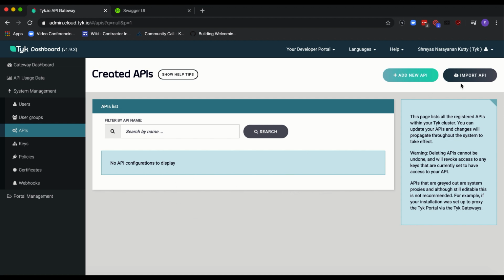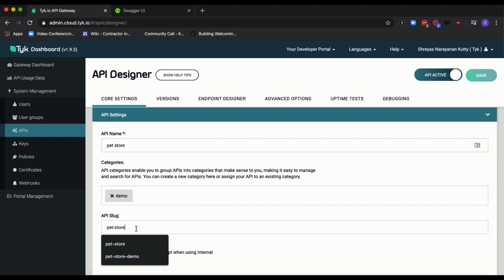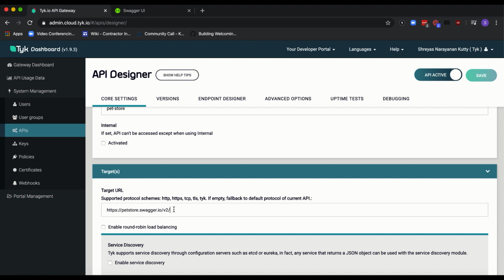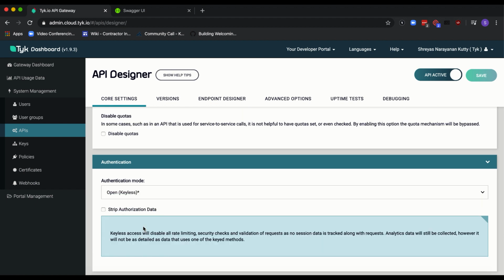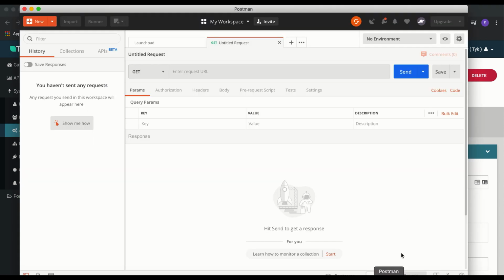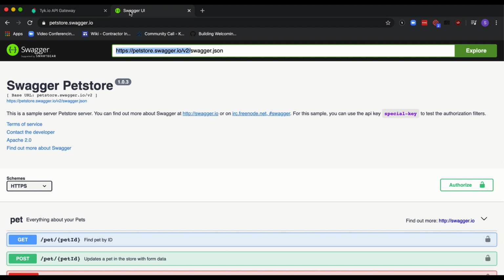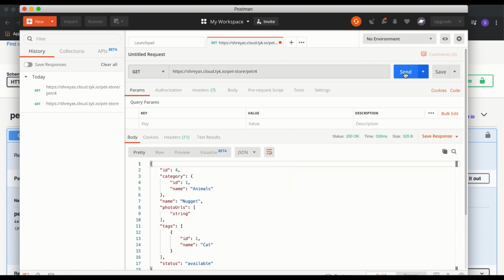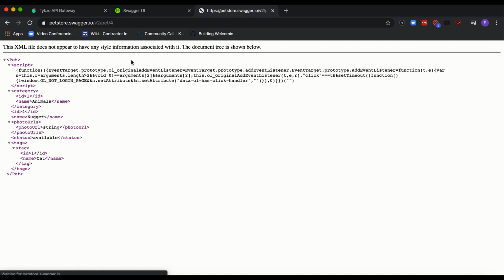How to Create an API in Tyk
Tyk.io is the leading API and Service Management platform featuring our Open Source API Gateway, API Management Dashboard, API Developer Portal and much more. In this video we will take you through how to setup an API on the Tyk Dashboard.